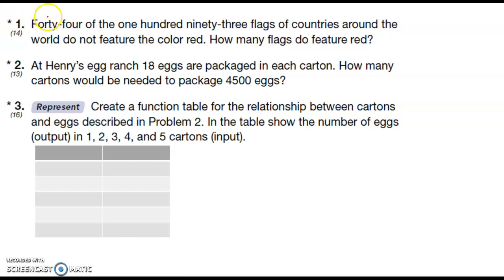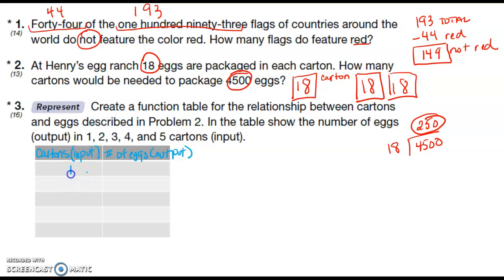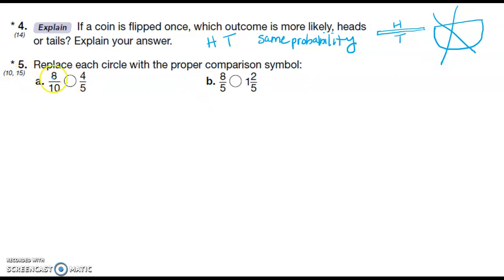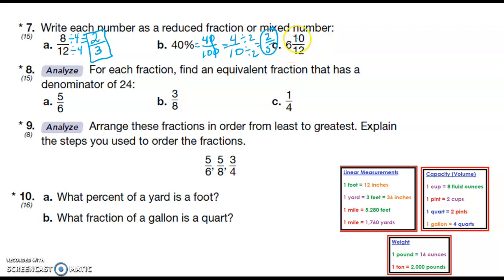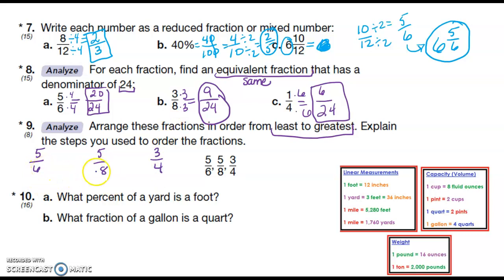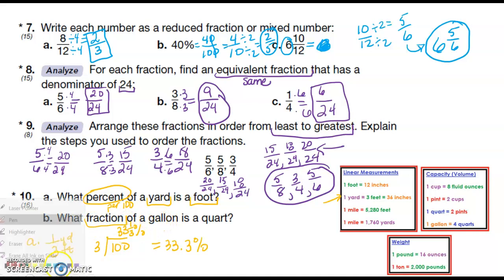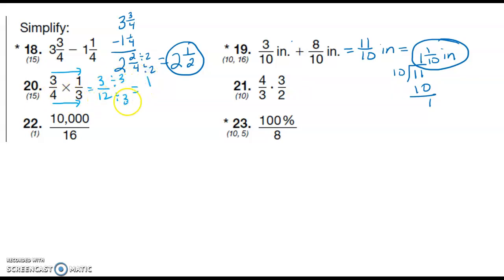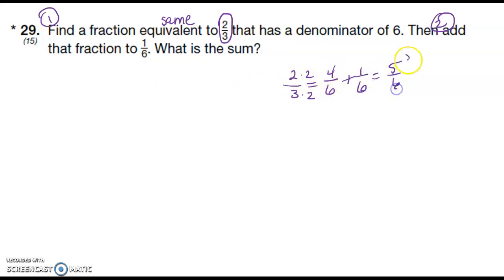Lesson 16 Starred Problems Video